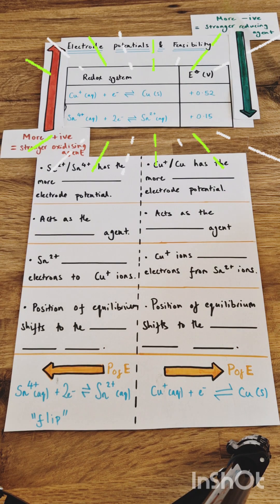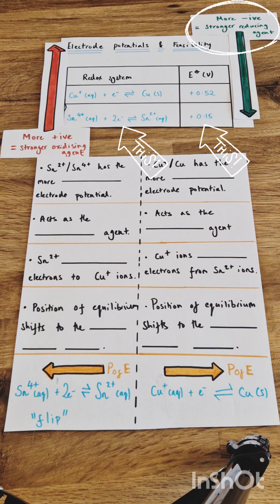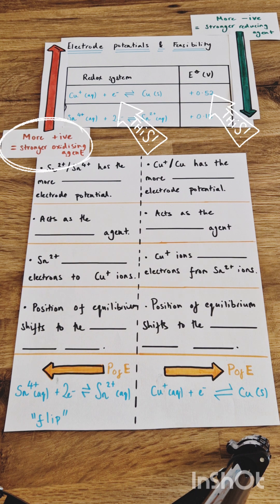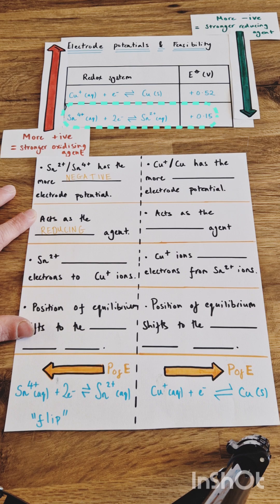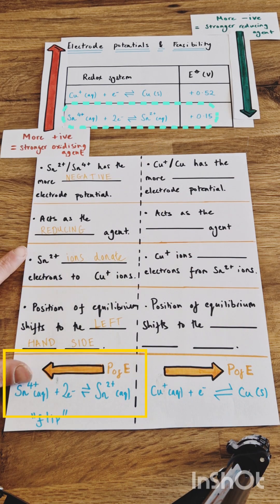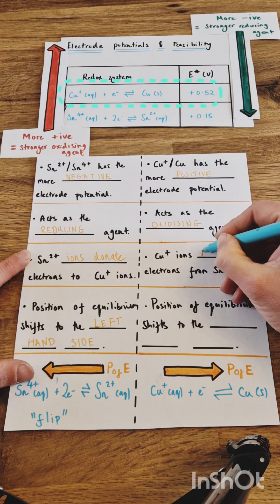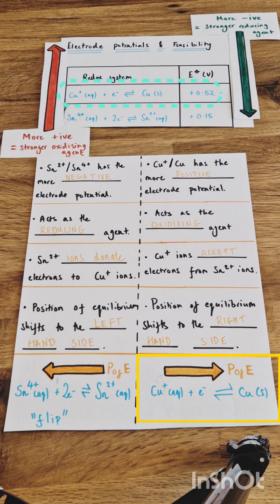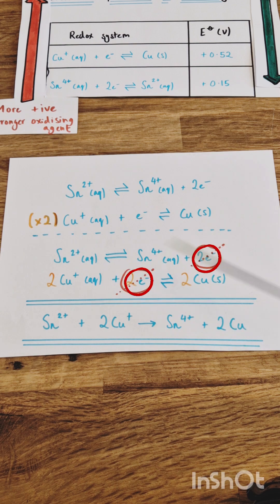Electrode Potential | Feasibility of Reaction | Best Explanation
This @TheElkchemistA Level short breaks down how to use and explain how electrode potential can be used to predict the feasibility of a redox reaction in a simple, gap-fill style method. Very repeatable for students.